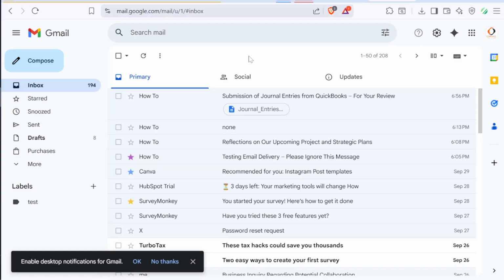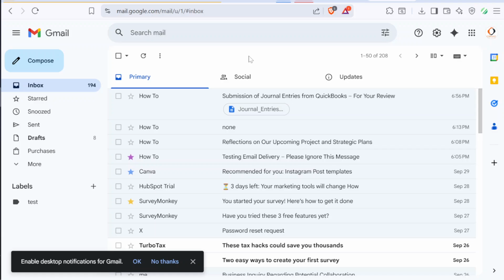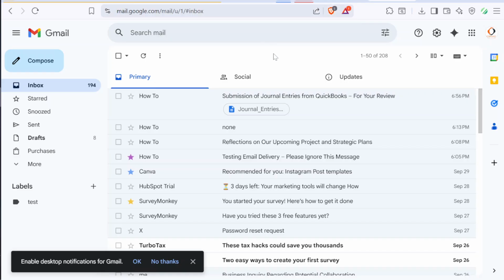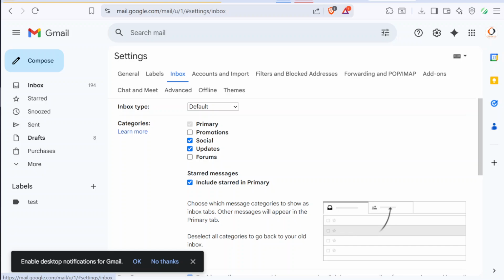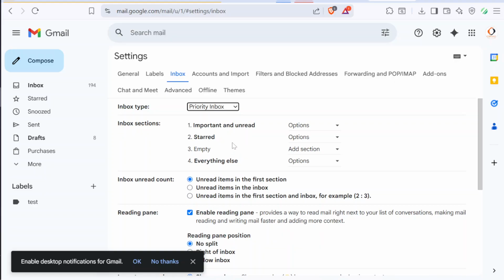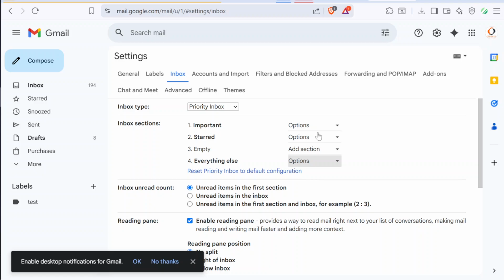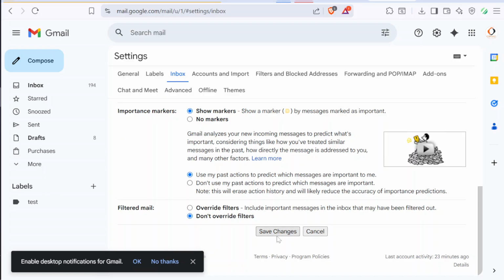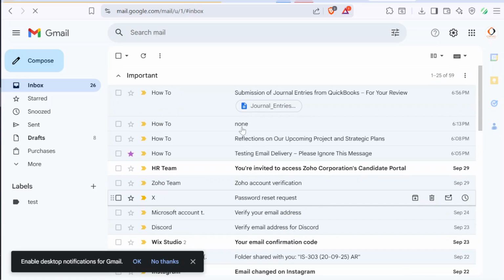How To Use Priority Inbox in Gmail - 2025 (Very Easy)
How To Use Priority Inbox in Gmail
In this video, we show you how to use Priority Inbox in Gmail to manage your emails more efficiently. Learn how to automatically sort important messages, reduce inbox clutter, and never miss key emails again. We’ll guide you step by step on setting up Gmail Priority Inbox, customizing your inbox sections, and using filters to highlight important conversations.